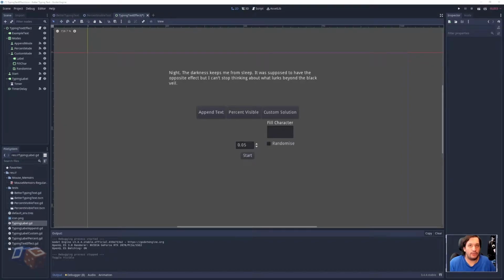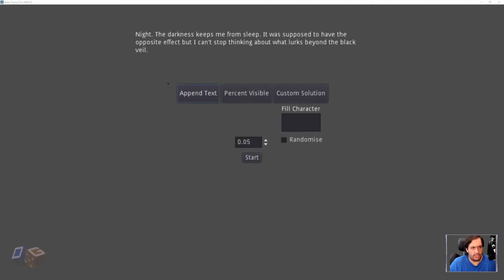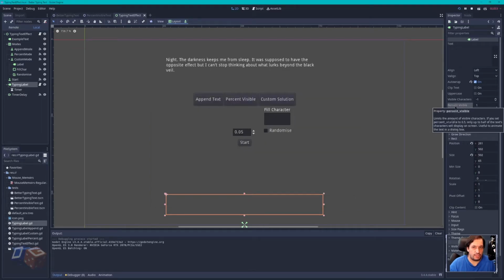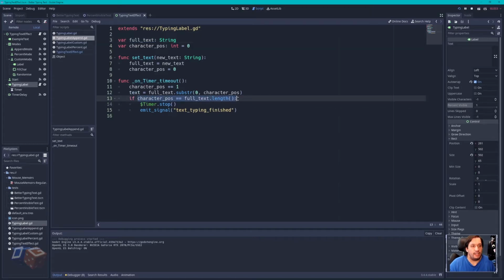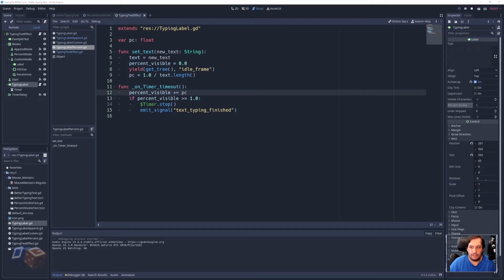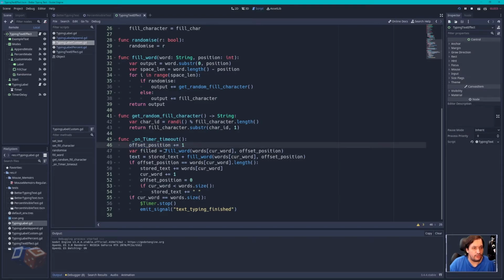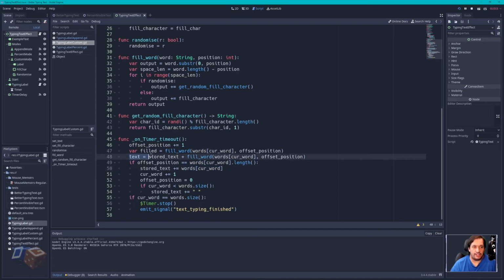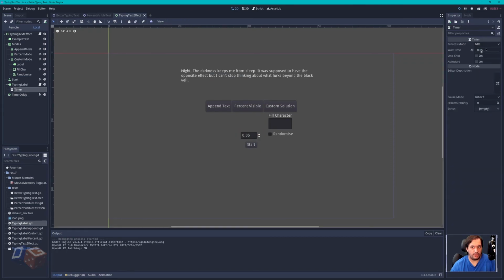How To Animate Typed Text in Godot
In this video I cover a couple of ways to animate text in Godot as if it is being typed and one custom solution that I tried.
We cover the standard appending characters method which looks like real typing and using the Godot Label Percent Visible parameter for a more aesthetically pleasing effect.

There is a companion blog post that covers much of the same content

You are free to use the code in this video and accompanying blog post as you see fit.

Feel free to drop by during a stream and check out what I'm working on. If you need help with a project and there's an opportunity I'm more than happy to have a look.